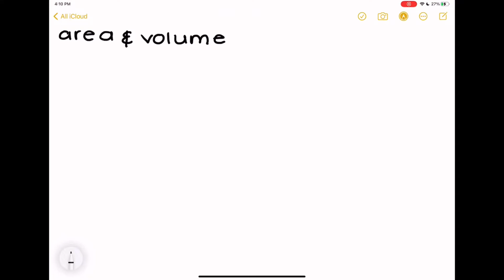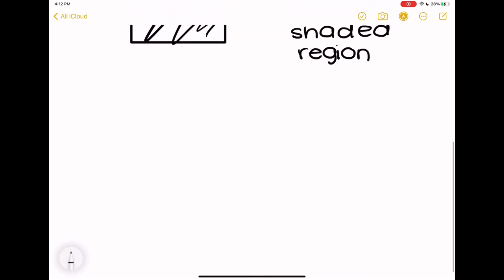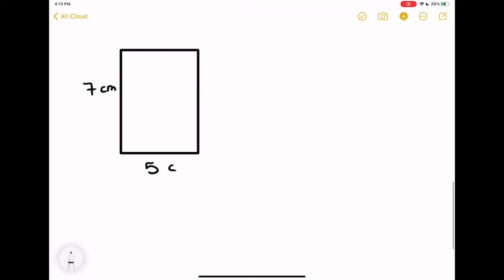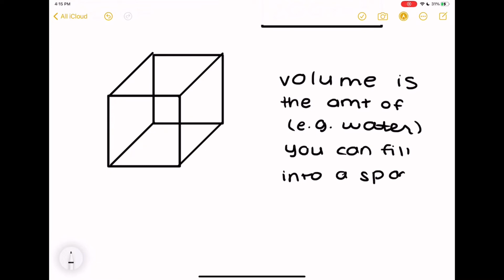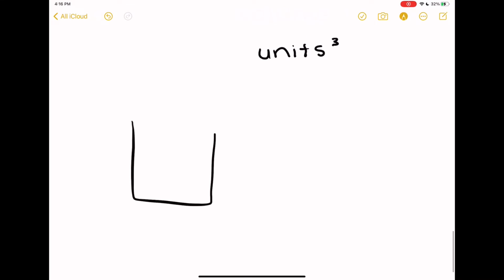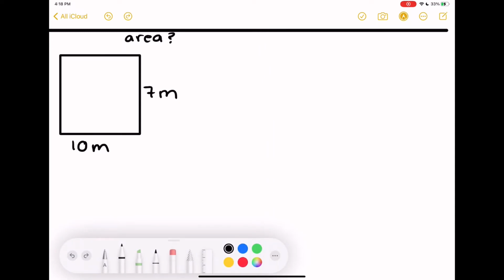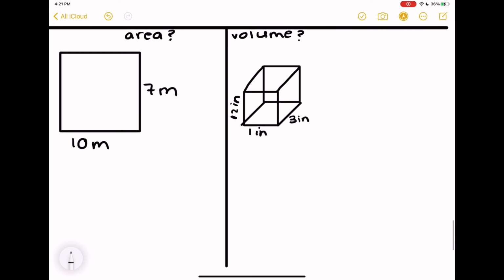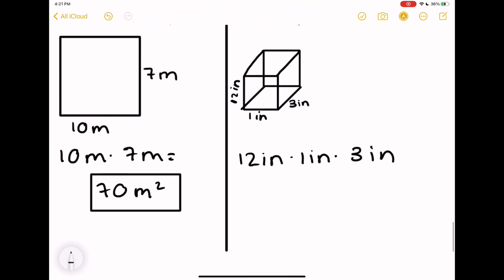Area and Volume | Arithmetic | Easy A's with A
Hello everyone!

If you have any suggestions for new videos please put them in the comment section.

Notes App- Apple Notes